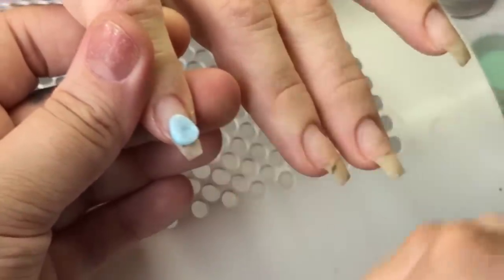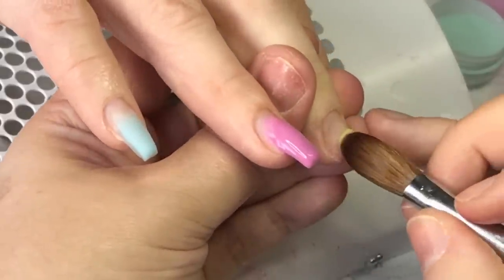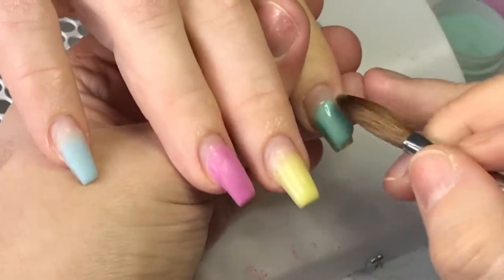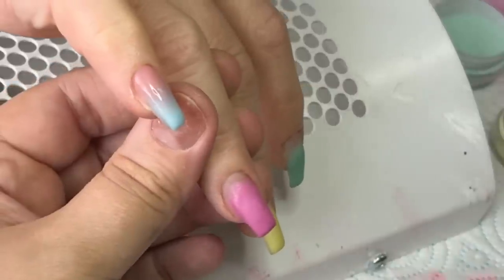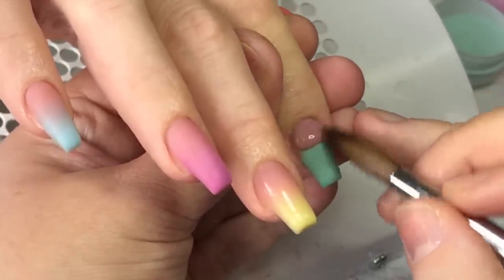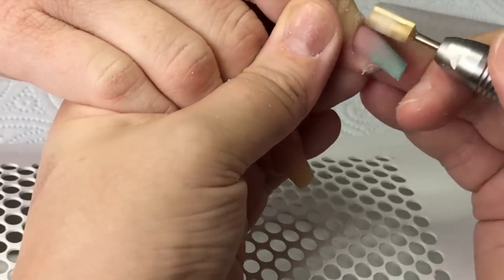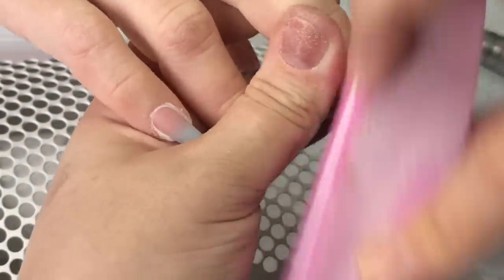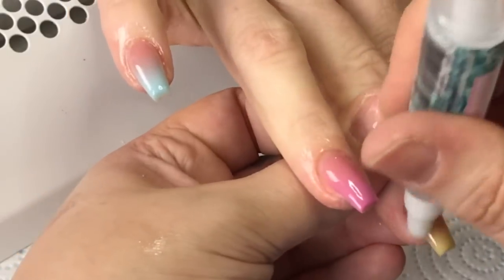CUTE PASTEL OMBRES | ACRYLIC NAILS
products used.

Cjp system-
orchid , baby blue, apple shine, soft lemon, smashed peach, crystal glass,

Naio nails
Flawless

NAVY PRO TOOLS
All products used on their website
Ethel
Hygiene

The gel bottle extreme shine

Glitter

Hand files - cjp